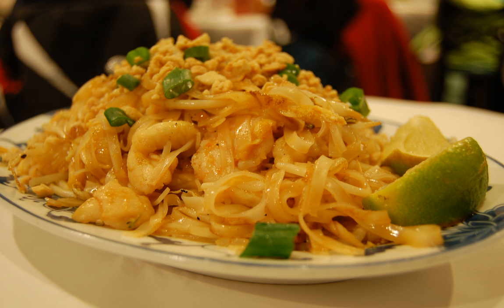O-eo | Wikipedia audio article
This is an audio version of the Wikipedia Article:
O-eo

SUMMARY
O-eo (Thai: โอ๋เอ๋ว) is a Southern Thai shaved ice dessert with sweet toppings such as red bean, sweet syrup, grass jelly and palm seed. The most important ingredient is o-eo jelly which is made of banana and Chinese herbs. The dessert is highly popular in Phuket. The dessert is originally from Penang Malaysia and became Phuket local food till nowadays.